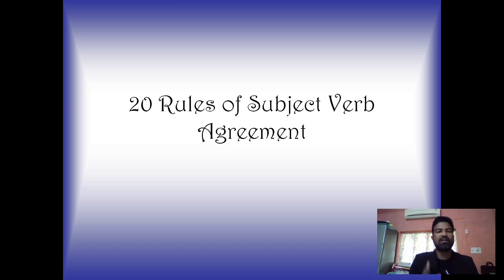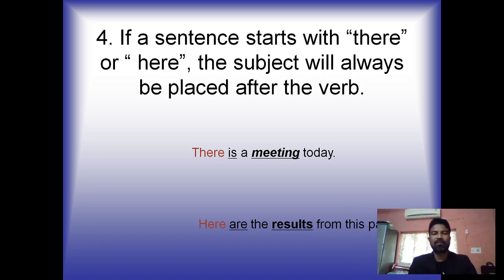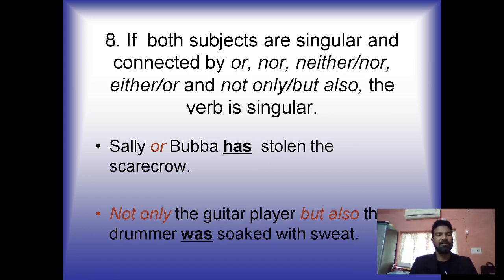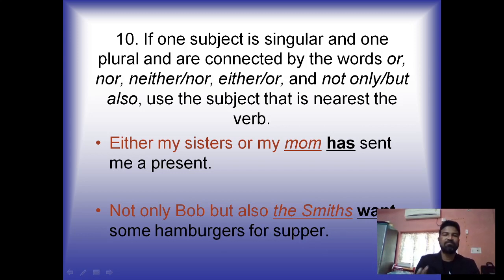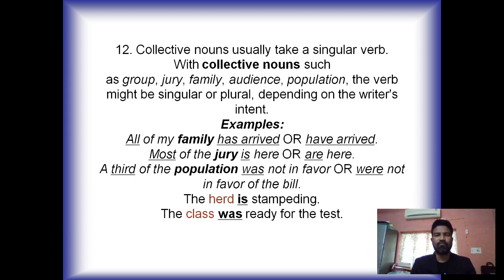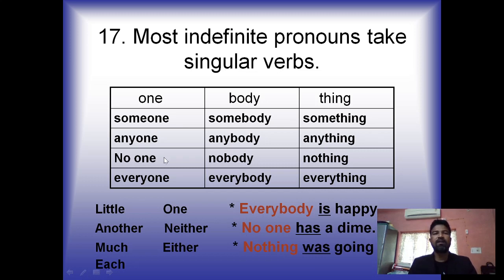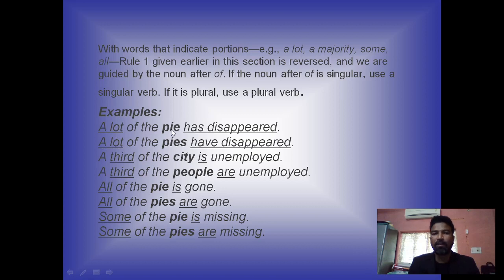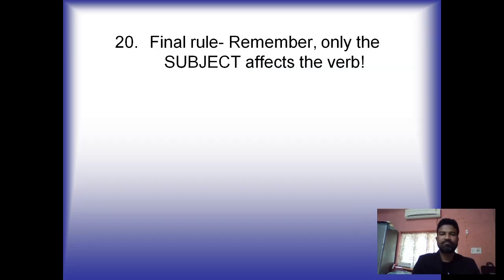SUBJECT VERB AGREEMENT - EASY EXPLANATION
Although you are probably familiar with basic subject-verb agreement concept. This simple explanation with 20 rules of SUBJECT VERB AGREEMENT will provide you crystal clear understanding of the Concept.